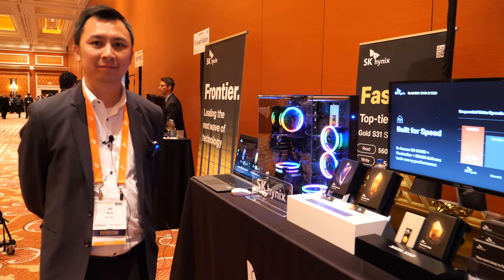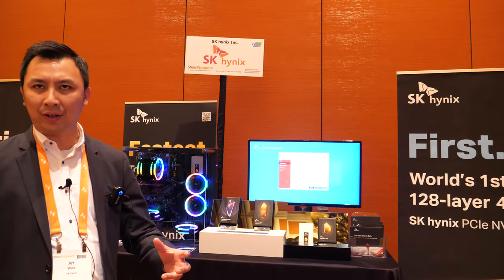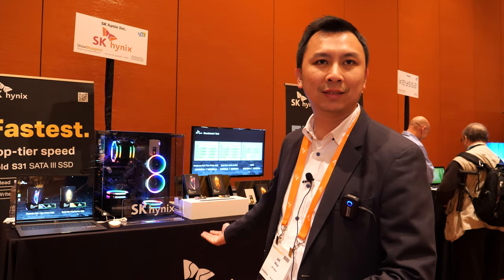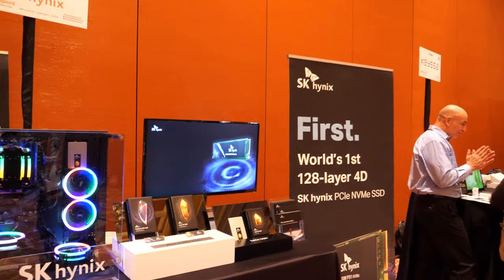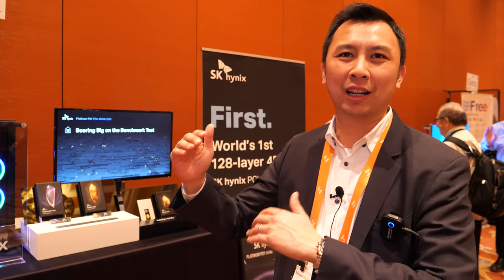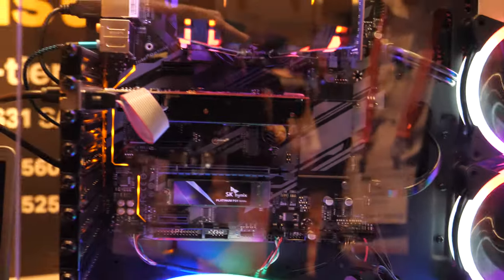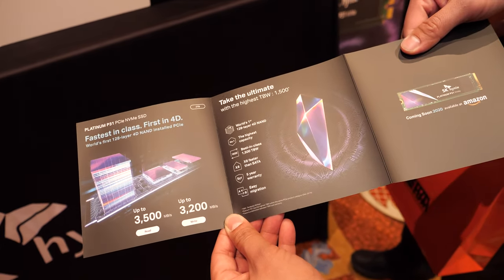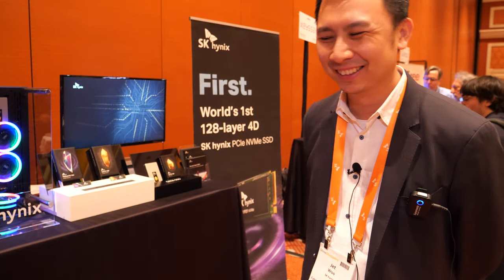SK hynix shows World's 1st 128-layer 4D SSD PCIe NVMe Platinum P31 and Gold P31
Global semiconductor maker SK hynix Inc. unveils its newest offerings, the “Platinum P31” and “Gold P31” PCIe NVMe consumer Solid State Drives (SSDs). The new products are currently on display in SK hynix’s booth #13529 at the Consumer Electronics Show (CES) 2020, which is being held from January 7th to 10th in Las Vegas, Nevada.

The Platinum P31 and Gold P31 PCIe NVMe SSDs are built with SK hynix’s proprietary technology, including the world’s first 128-layer NAND flash to enter mass production and the HYPERWRITE technology that accelerates sequential write speeds using SLC buffer.

In addition to these enhancements, SK hynix’s PCIe drives deliver unsurpassed performance with sequential read speeds up to 3,500MB/s and sequential write speeds up to 3,200MB/s. These products offer up to 1,500 Terabytes Written (TBW), the highest TBW within the same PCIe NVMe product category as of December 2019, as well as superior quality, reliability, and a five-year warranty.

The names “Platinum” and “Gold” represent two different product segments within SK hynix’s series of consumer SSDs, where Platinum indicates flagship models, and Gold the mainstream versions.

“We pride ourselves on developing and introducing SSDs with the most innovative technology available,” said an SK hynix spokesperson. “We are excited to introduce SK hynix’s Gold S31 SATA, Gold P31 PCIe, and Platinum P31 PCIe SSDs for the first time at CES, at a time when the brand continues to expand its presence in the United States.”